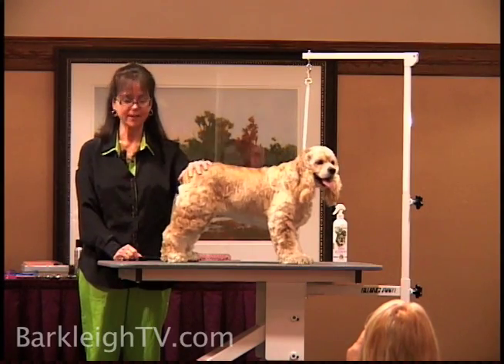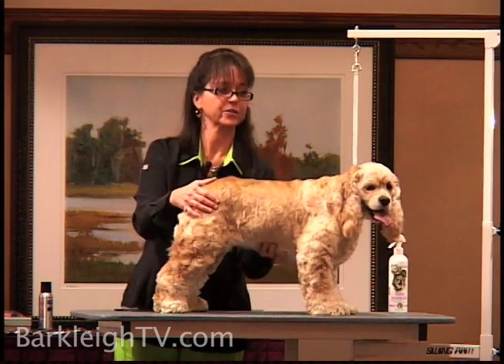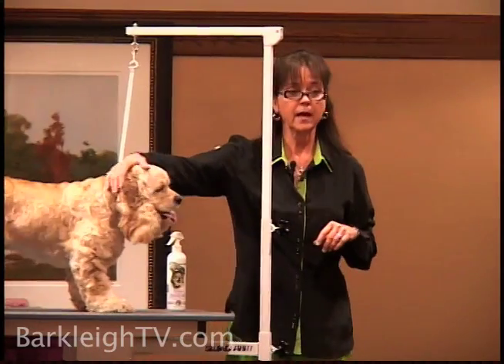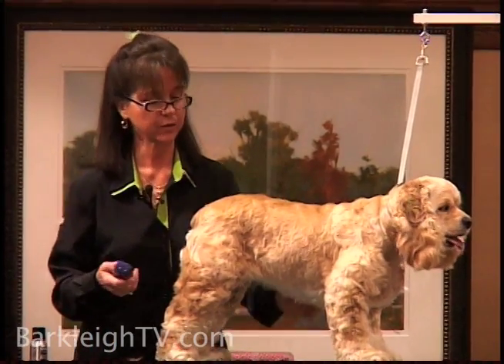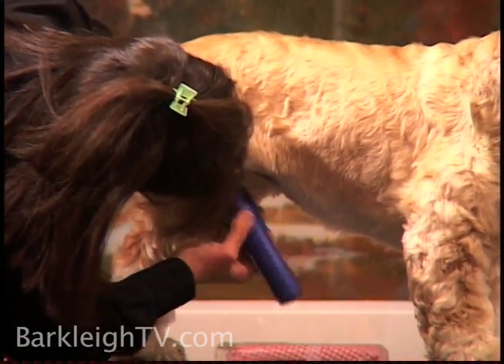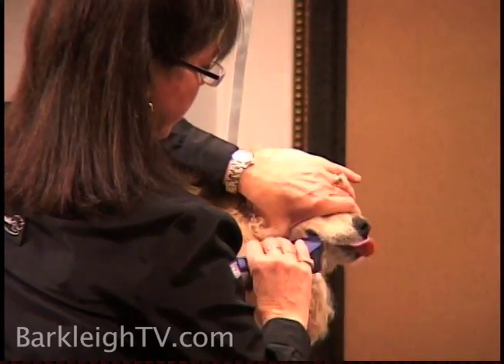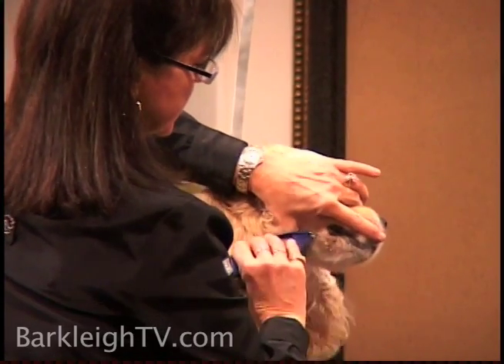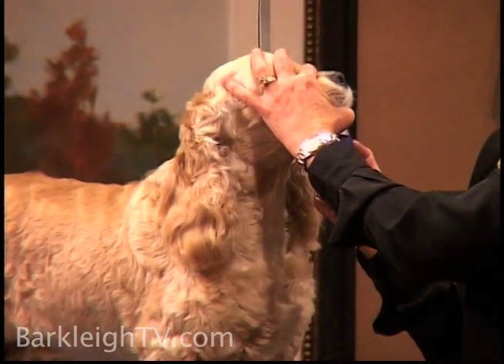Designer Doo's for Mutts (American Cocker Spaniel) - Kathy Rose, Groom Expo 2009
Kathy Rose demonstrates designer doos for mutts! Taped live at Groom Expo 2009.